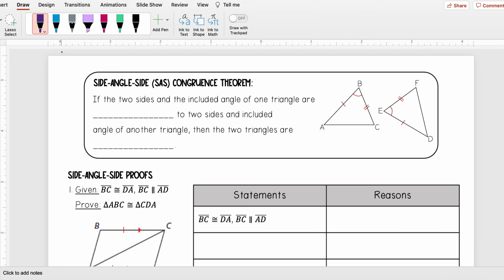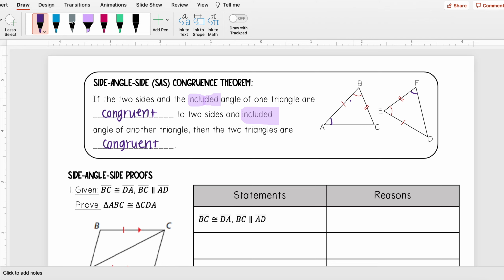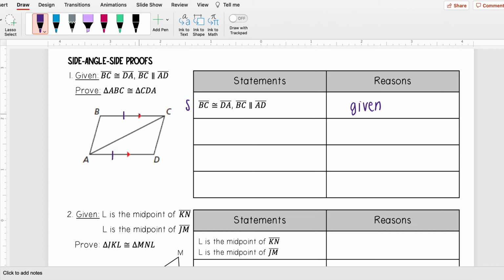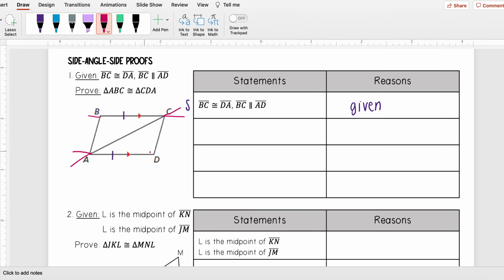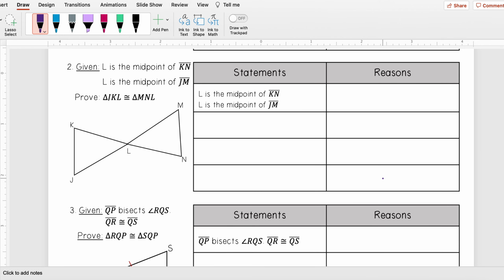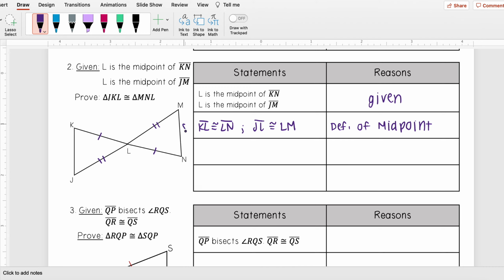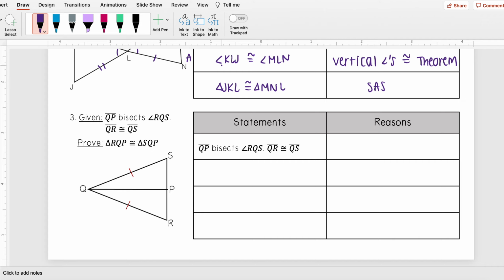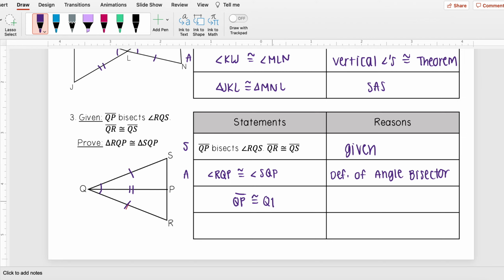SAS Congruence Theorem